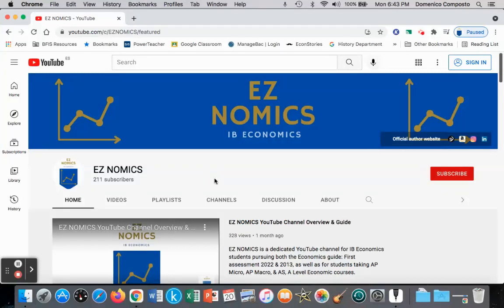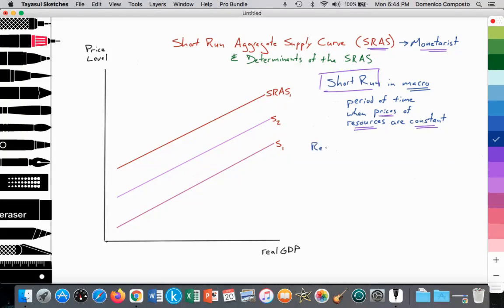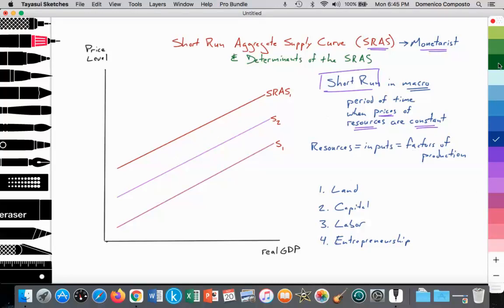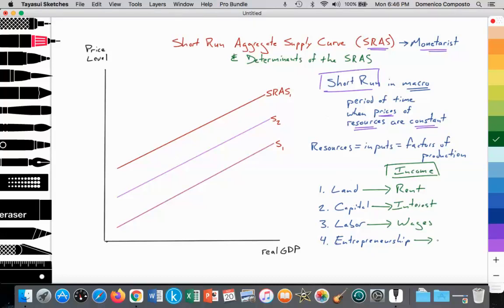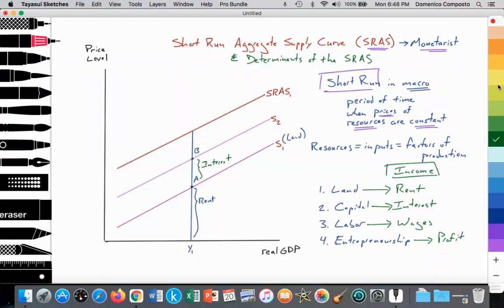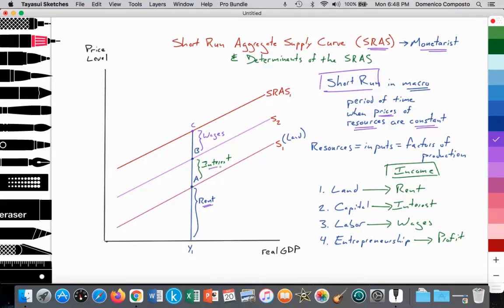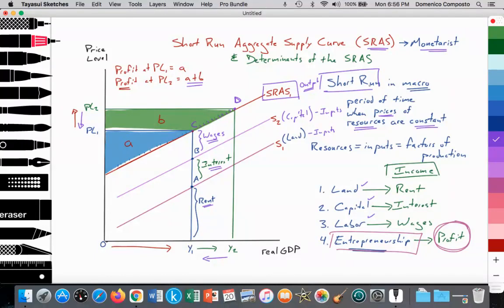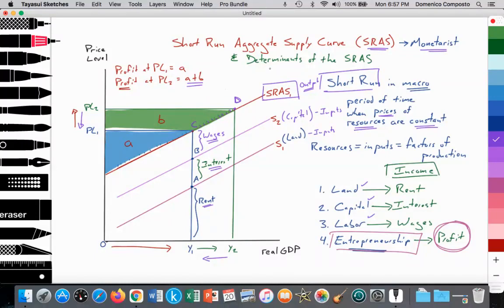3.2 (Macro) Short-run aggregate supply (SRAS): Positive slope SRAS: PL, Profit, real GDP: Part 1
Video tutorial for IB Econ students illustrating how to draw & analyze the following:

1. Short-run aggregate supply (SRAS) curve, relevant only to the monetarist/new classical model
2. Positive slope of SRAS as a result of the direct (positive) relationship between the price level (PL) & the firms' profit, incentivizing the entrepreneurs of the firms to increase outputs (real GDP)

Note:
IB Econ explanation of SRAS & components of SRAS at 0:10
Analysis:
* Graph 1: Illustrating the SRAS curve

* SRAS = the macroeconomic curve illustrating the positive relationship between the price level (PL) & the quantity of real GDP (outputs) produced by all firms when resource prices (input prices) are constant

* Short run in macroeconomics = period of time when prices of resources are relatively constant (unchanging) at 0:36
* Resources = inputs = factors of production = land, labor, capital, entrepreneurship at 0:53

* Land generates "rent" as a form of income for the household (a cost for firms)
* Capital generates "interest" as a form of income for the household (a cost for firms)
* Labor generates "wages" as a form of income for the household (a cost for firms)
* Entrepreneurship generates "profit" as a form of income for the household (a cost for firms)

* Firms in the macroeconomy employ land resources (S1) & thus pay "rent" as a cost of production at 3:30
* At Y1, the distance from the x-axis to Point A

* Firms employ capital resources (S2) & thus pay "interest" as a cost of production at 4:00
* At Y1, the distance from Point A to Point B

* Firms employ labor resources (S3 or SRAS1) & thus pay "wages" as a cost of production at 4:22
* At Y1, the distance from Point B to Point C

Note:
IB Econ explanation of the positive slope of SRAS at 6:13
* SRAS curve is upward sloping meaning that there is a positive (direct) relationship between the price level (price on average of all goods & services in a national economy) & the quantity of final goods & services produced by all firms

* At PL1, quantity of outputs produced by all firms is at Y1 at Point C
* PL1 = the price on average for all goods & services produced by all firms in the national economy
* PL1 = the costs of production for a quantity of output at Y1 for all firms that employ land resources (S1), capital resources (S2), & labor resources (S3 or SRAS1)

Note:
1. Theoretical reason for positive slope of SRAS (highlighting changes in PL and its impact on the profitability of all firms) at 7:20
* Direct (positive) relationship between the price level (PL) & the quantity of real output (real GDP) as a result of the firms' profitability
* Changes (Δ) in the price level (PL) impacts the profitability of the firm
* Profit = Price (Revenue) - Costs
* Profit = Price Level - Costs of all employed factors of production

* If the price level rises from PL1 to PL2, then the profit (income for all entrepreneurs) will increase thus leading to an increase in the total quantity of final goods & services produced from Y1 to Y2, which is a movement along the SRAS1 curve from Point C to Point D
* At PL1, profit = area a
* At PL2, profit = areas a + b
* At PL2, profit rises as areas (a + b) is greater than area (a) at PL1

And vice versa
* If the price level falls from PL2 to PL1, then the profitability of all firms decreases leading to a decrease in the total quantity of final goods & services produced from Y2 to Y1, which is a movement along the SRAS1 curve from Point D to Point C